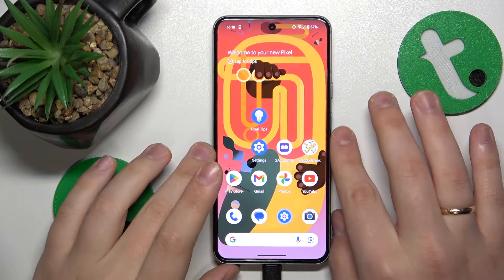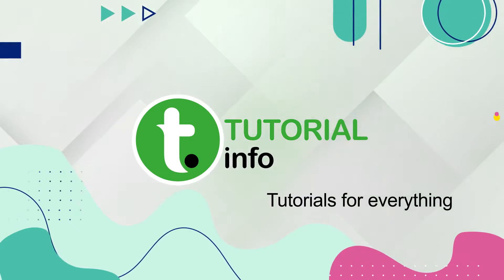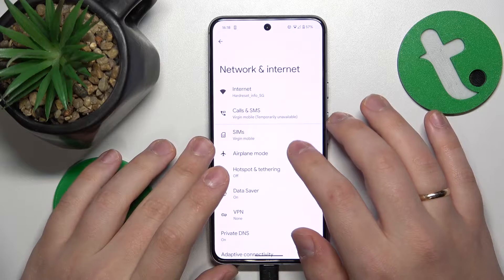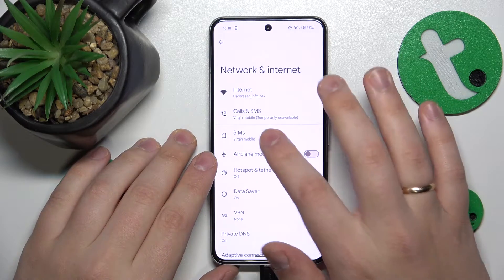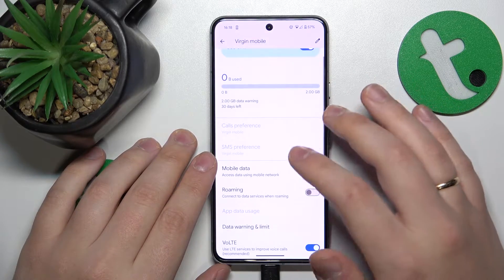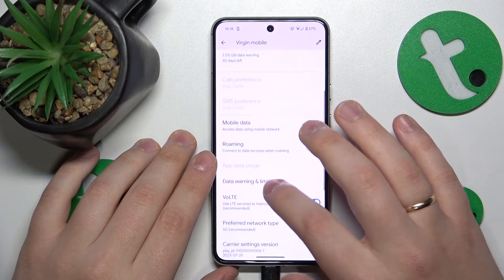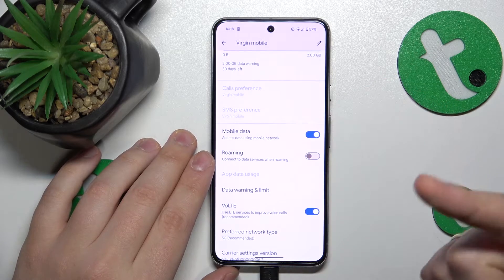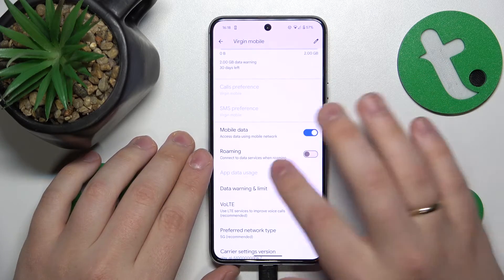How to Check the WiFi & Mobile Data Usage on GOOGLE Pixel 8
Discover how to monitor and manage your data usage on the Google Pixel 8! Our tutorial guides you through the settings, providing insights into your data consumption. Stay in control and avoid surprises with this essential guide. Watch now for a more data-savvy smartphone experience!

How to see the cellular data usage on the GOOGLE Pixel 8? How to find the WLAN data usage on the GOOGLE Pixel 8? How to check the app data usage on the GOOGLE Pixel 8?